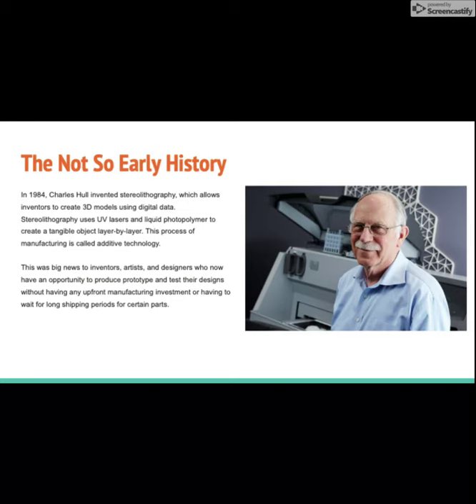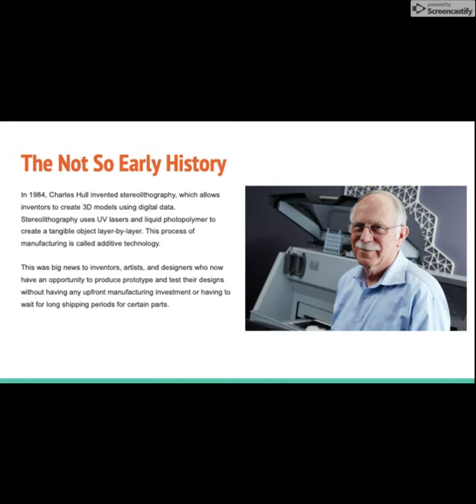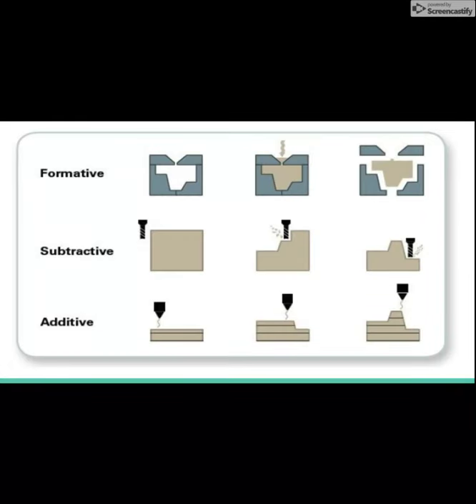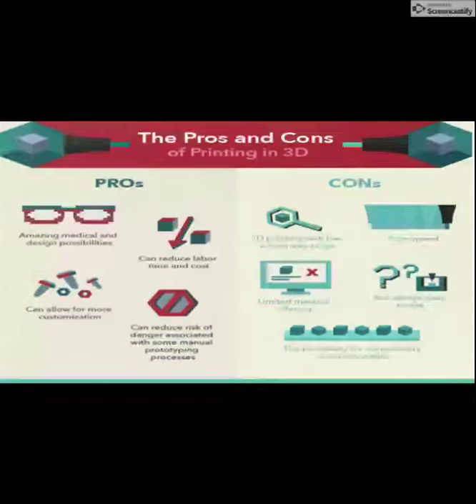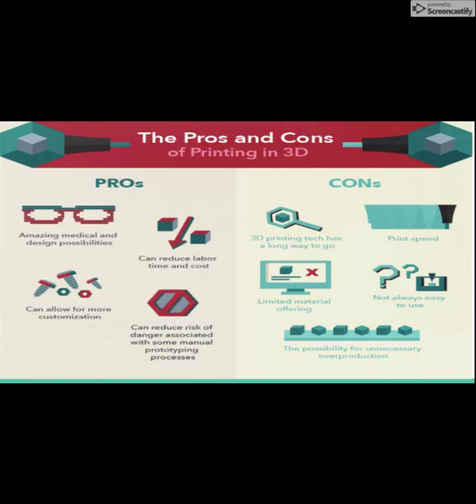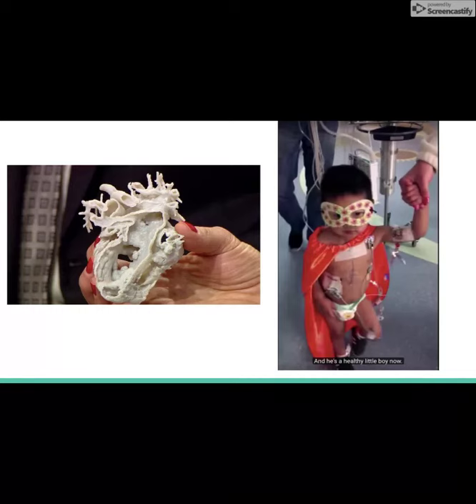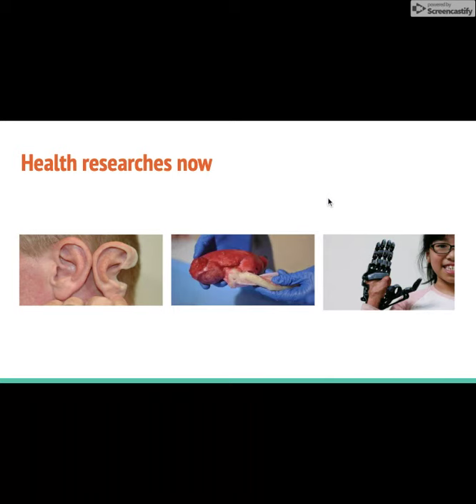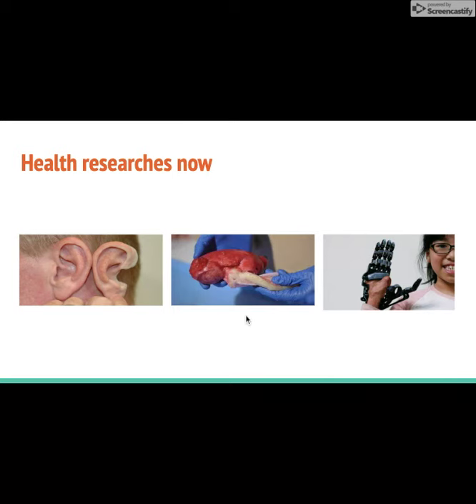3D Printing Google Slides